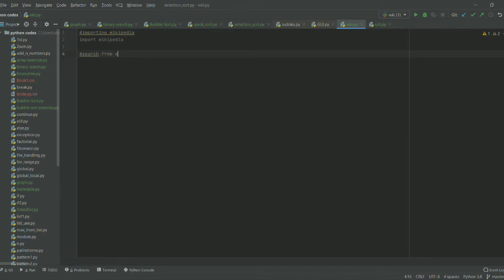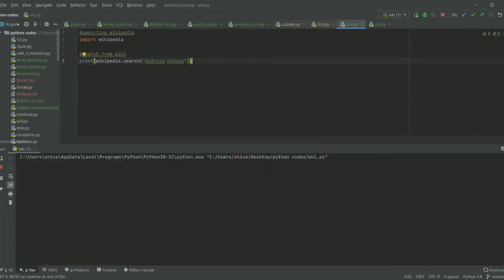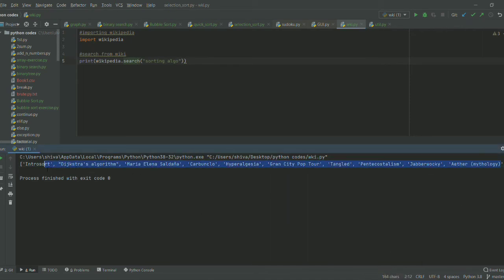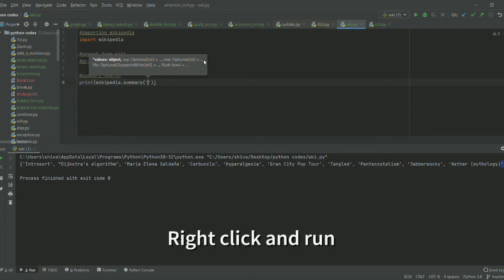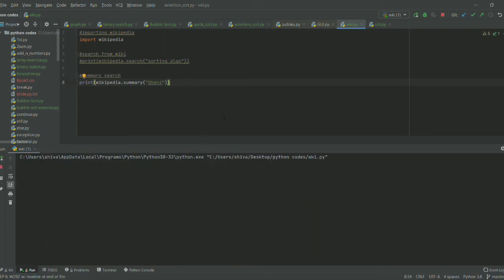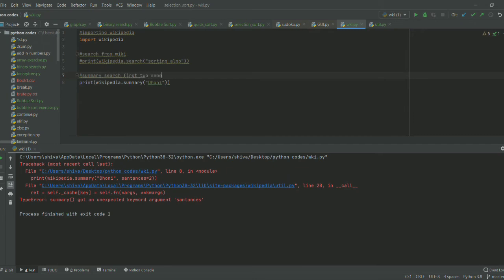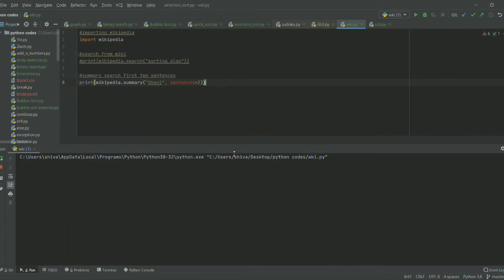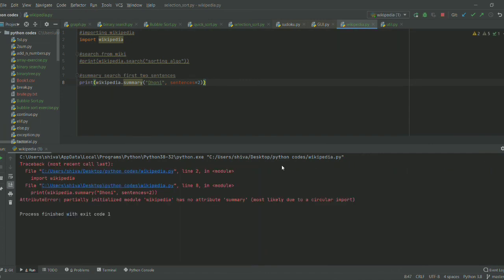How to search Wikipedia on python?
Wikipedia is a Python library that makes it easy to access and parse data from Wikipedia.

Search Wikipedia, get article summaries, get data like links and images from a page, and more.